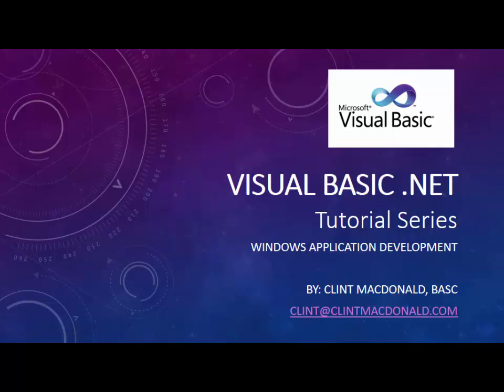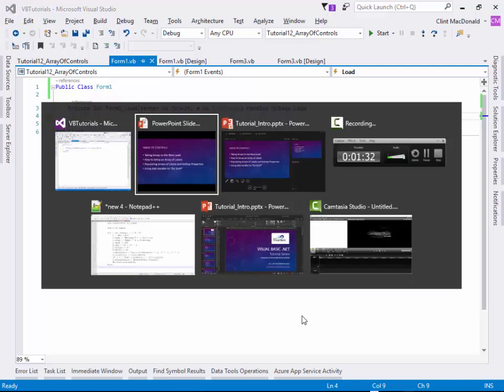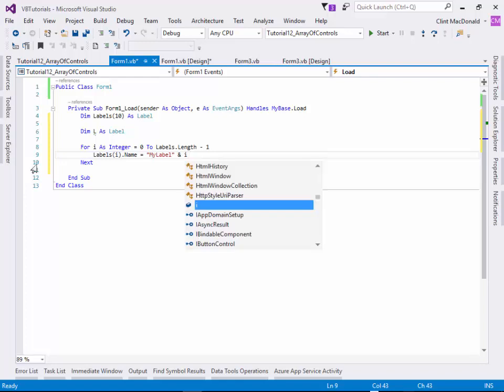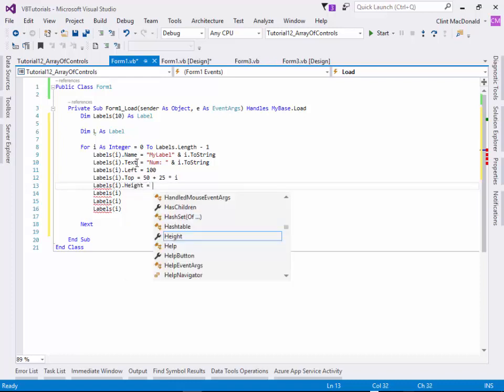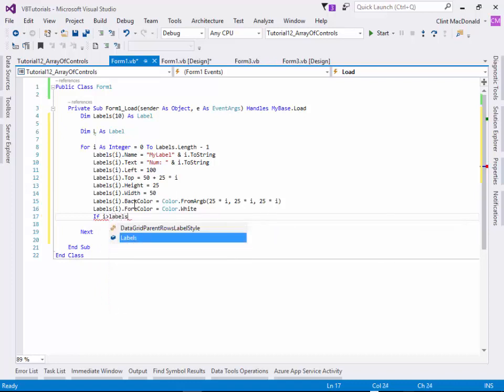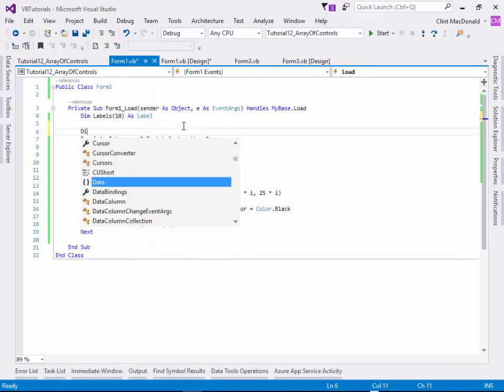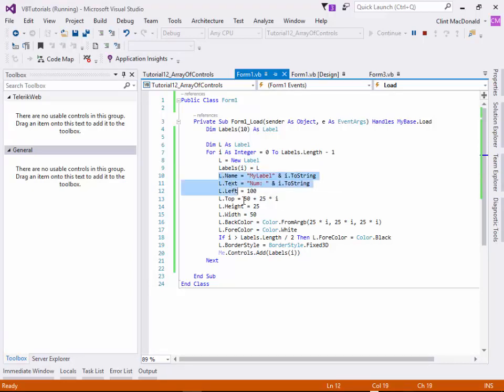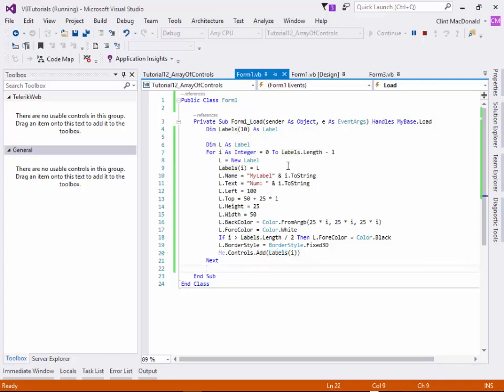Visual Basic Tutorial 12 - Array of Controls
Whenever we want to create a form that needs many copies of the same control type, it is much easier to use a collection object to store the controls.  In this tutorial, we create a simple 1D array of labels and show how how each label is independent, has it's own properties, but can be added to the form at run-time using a looping system that is flexible enough to work regardless of the number of controls needed.  The only limitation, screen space.